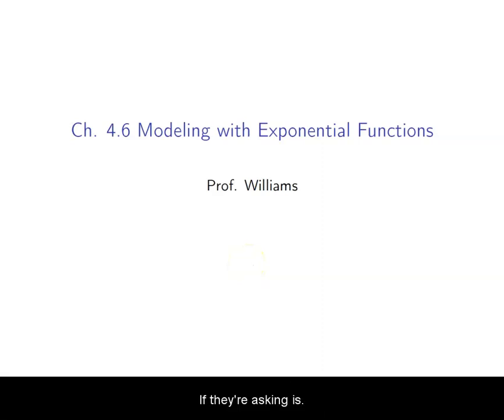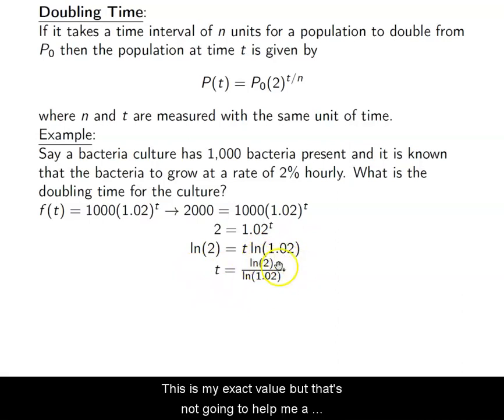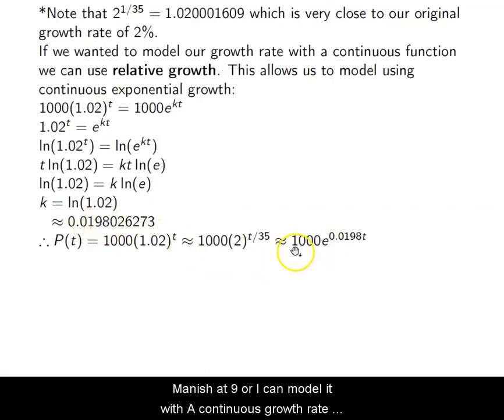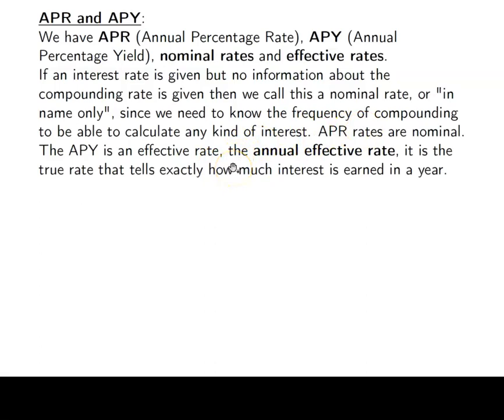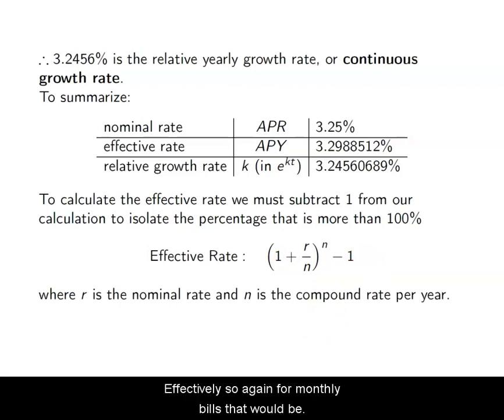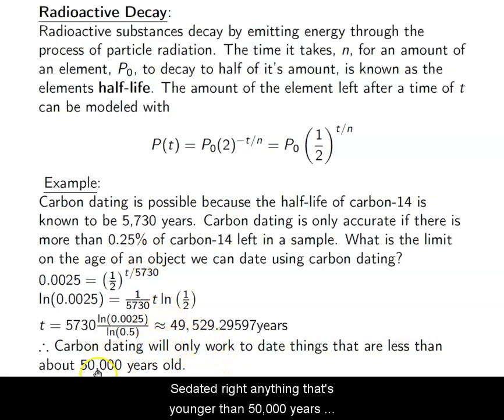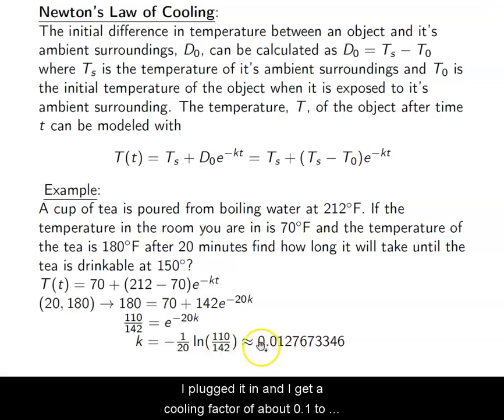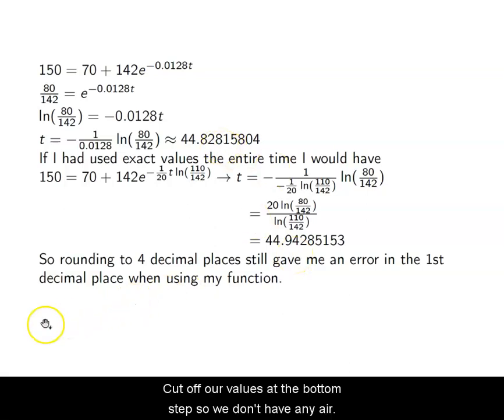Ch. 4.6 Modeling with Exponential Functions